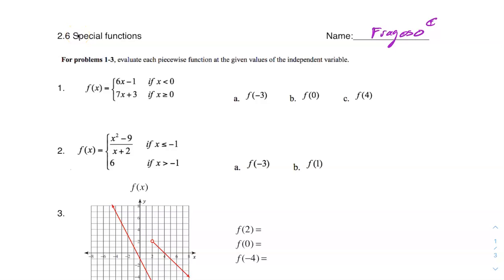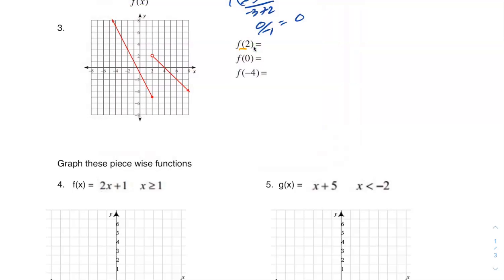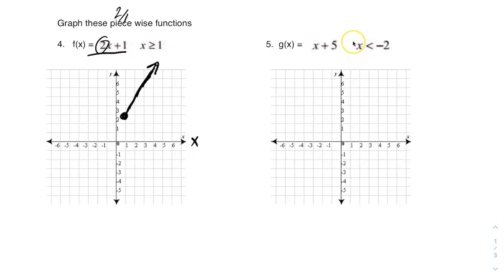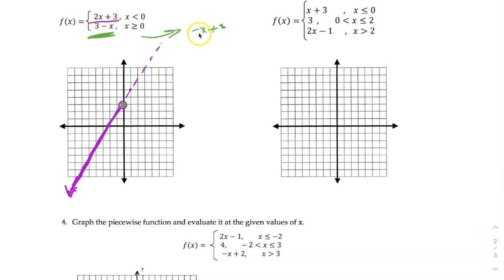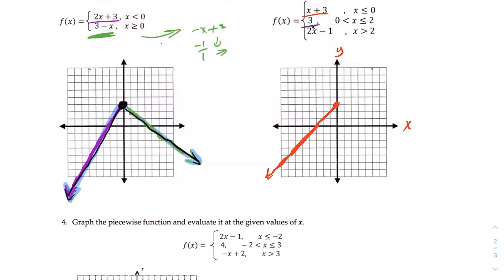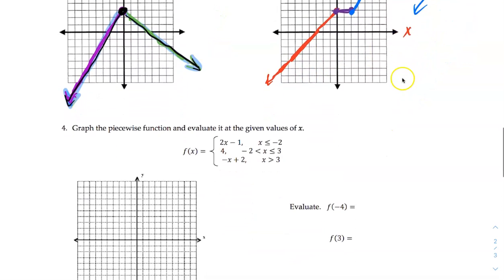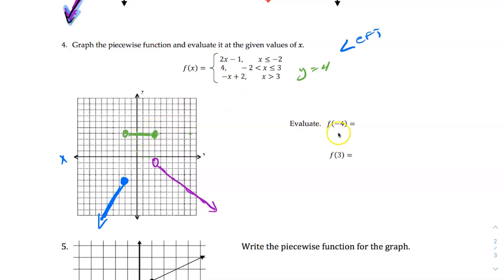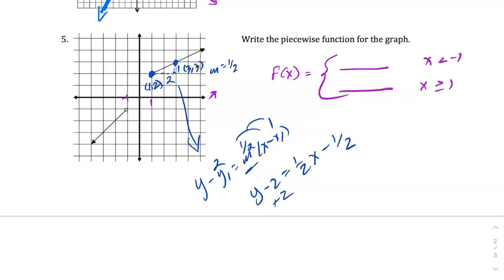A2 2 6 wkst key